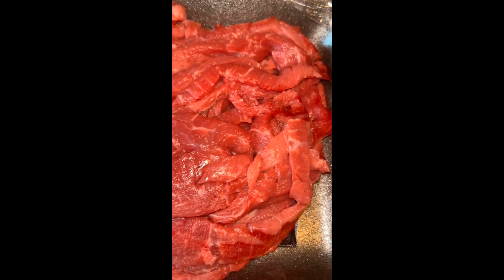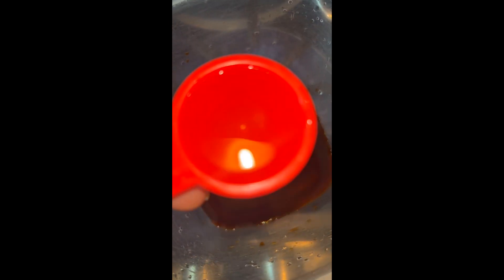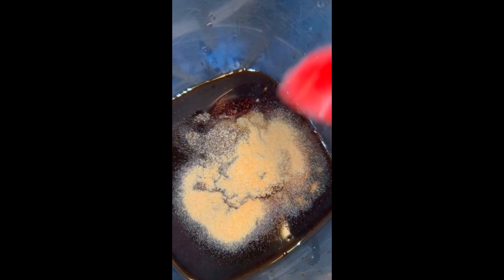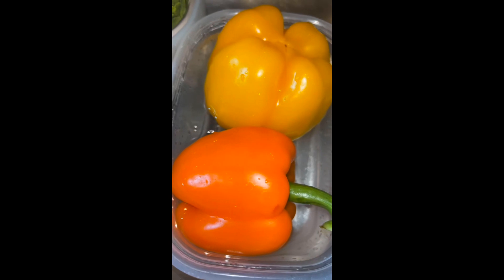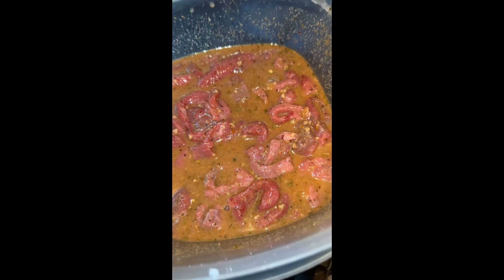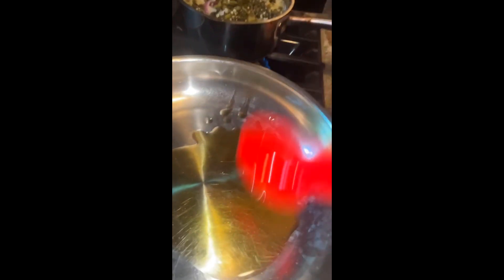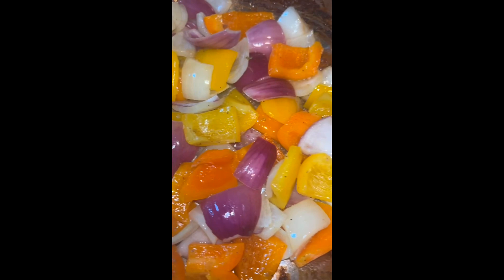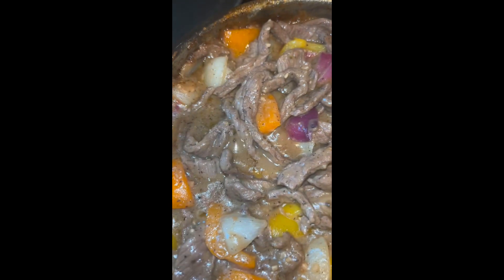Easy Chinese Pepper Steak & Rice (So Tender) 😋🔥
Easy Chinese peppersteak & Rice Creamy GarlicandHerb Bakechicken collardgreens 😋 Truly

Please 🙏🏽 Don’t Forget To Like, Sub, Share, & Comment‼️ Thank You All For The Support‼️ Much Love, Peace, & Blessings 🙏🏽❤️